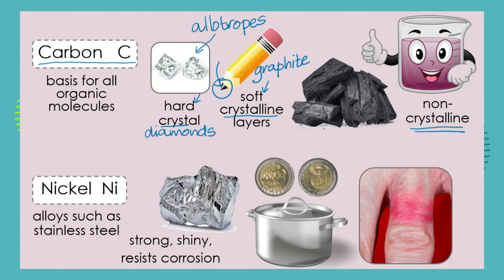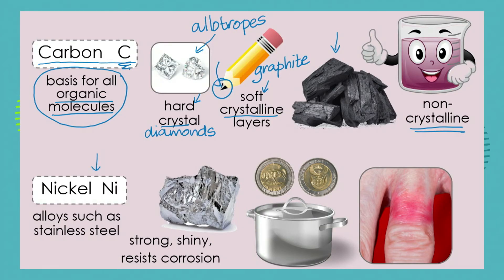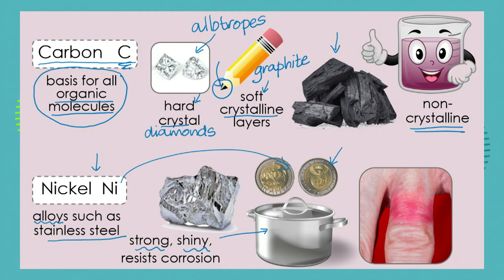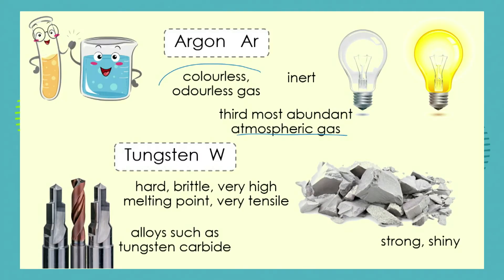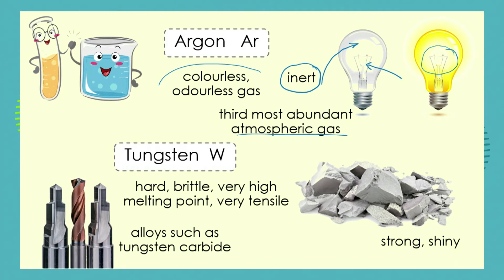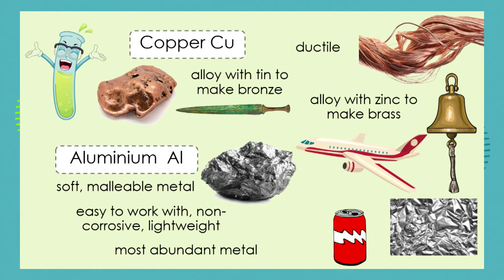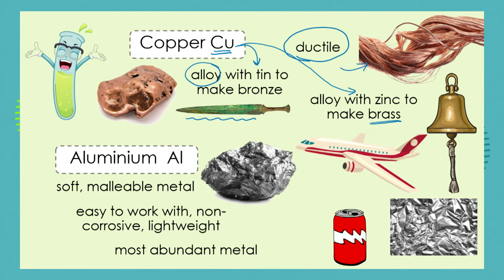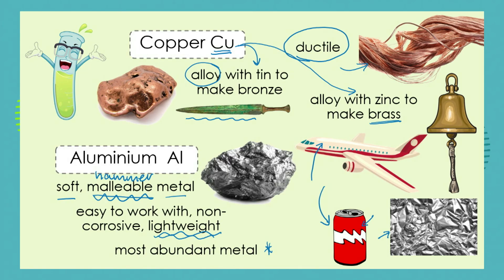Grade 7: Natural Science: Episode 37: Term 2: Periodic Table: Elements in Everyday Life